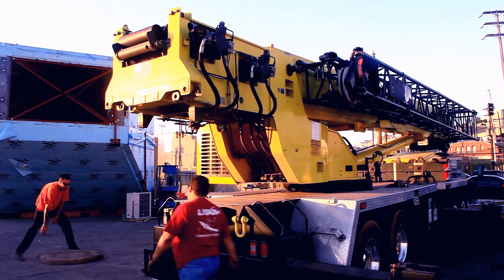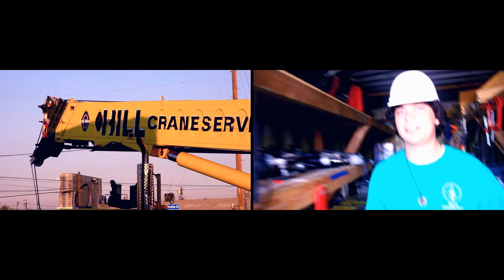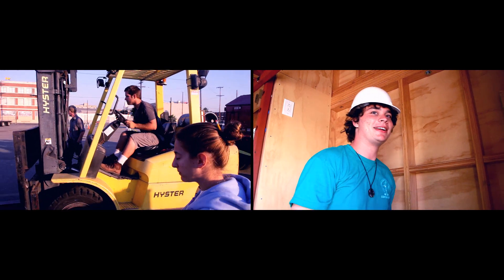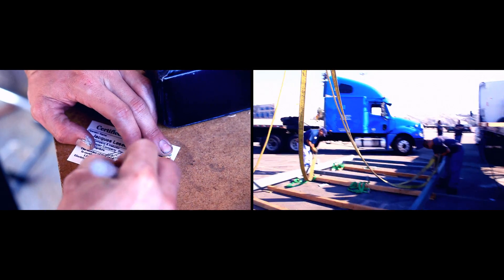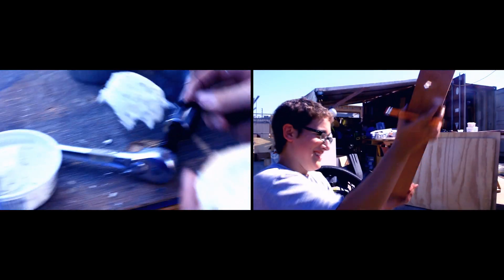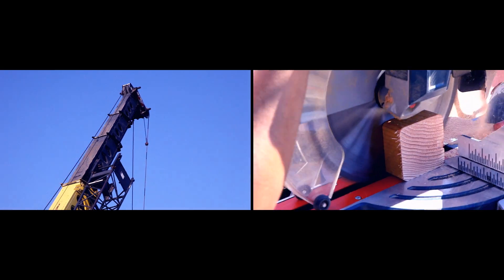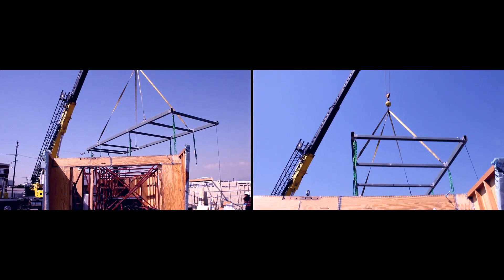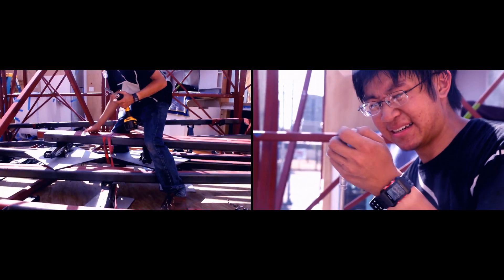SCI-Arc/Caltech CHIP House Craning Day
The SCI-Arc/Caltech Team splits up their Compact Hyper-Insulated Prototype solar home into pieces and trucks it off to D.C. for the Big Show (i.e. 2011 Solar Decathlon).